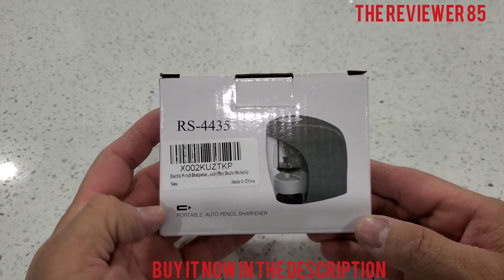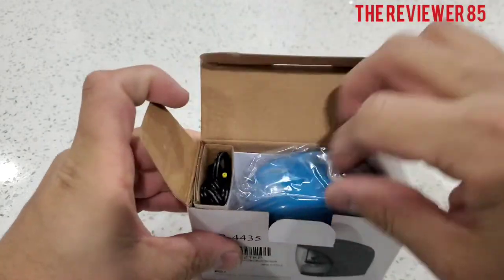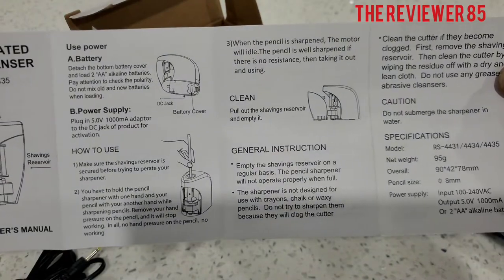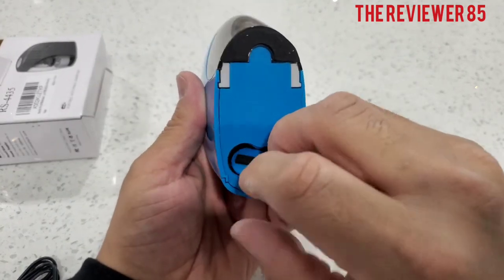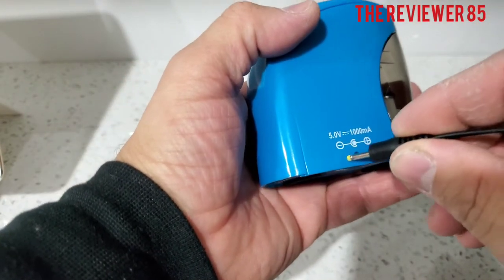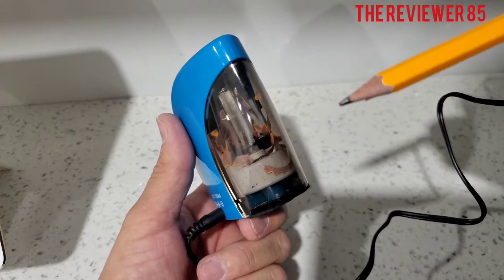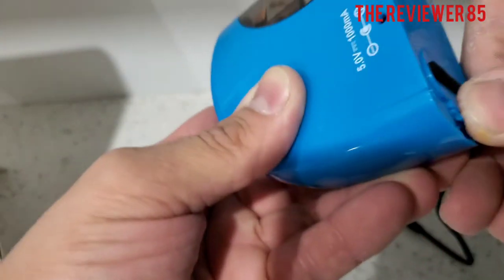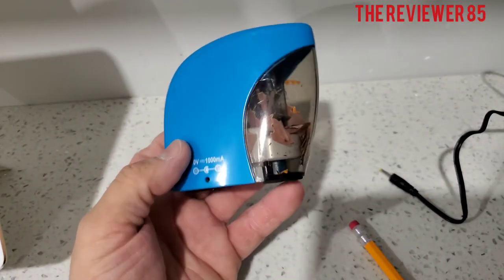CNasa Pencil Sharpener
or here

pencil sharpener&index=aps&camp=1789&creative=9325&linkCode=ur2&linkId=4e4e42e48d79b16bd4299d85cb97a68a